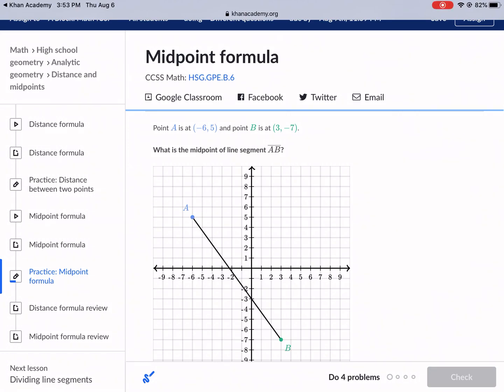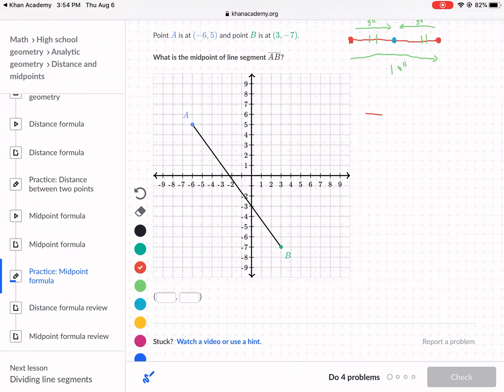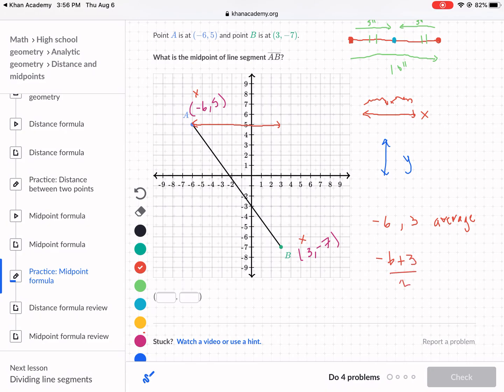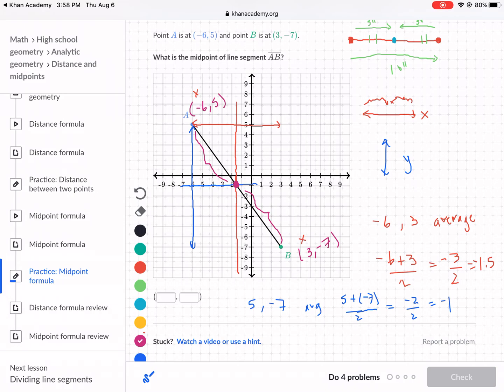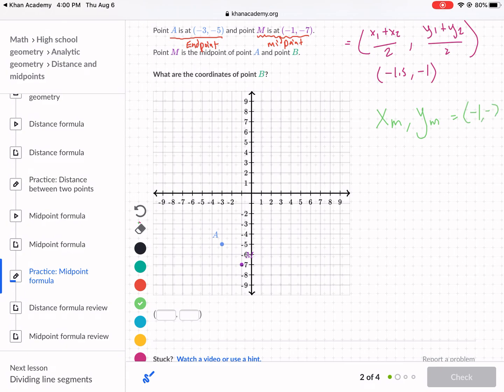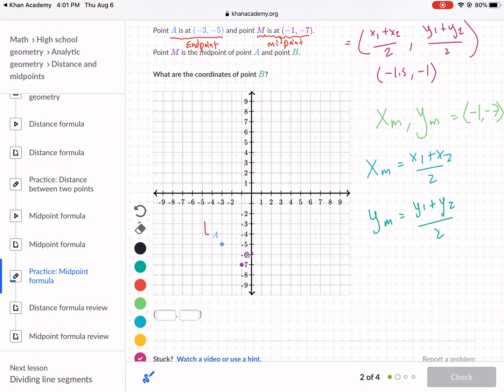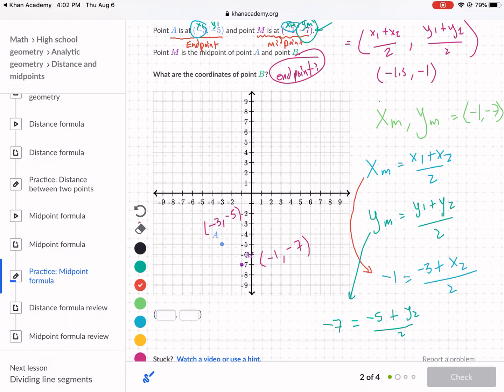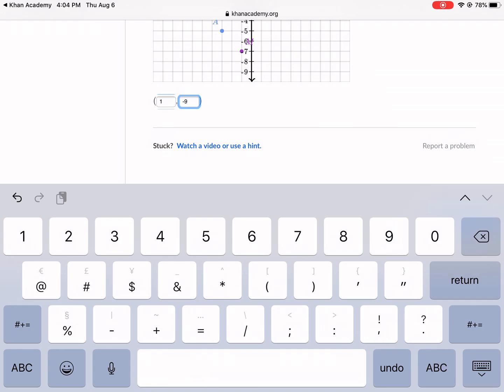Khan Academy Tutorial: midpoint formula